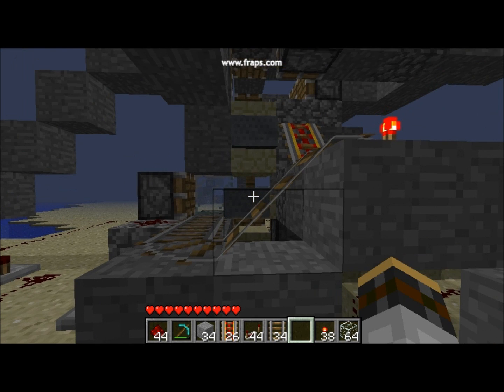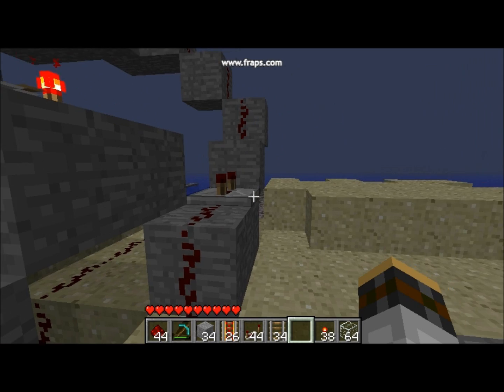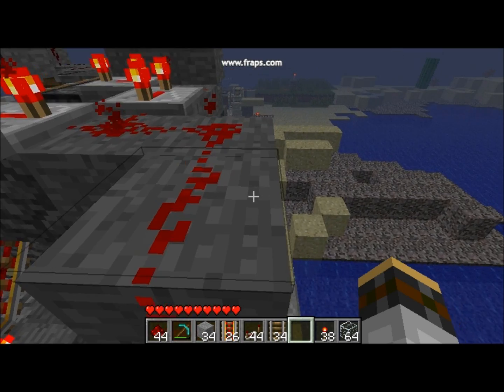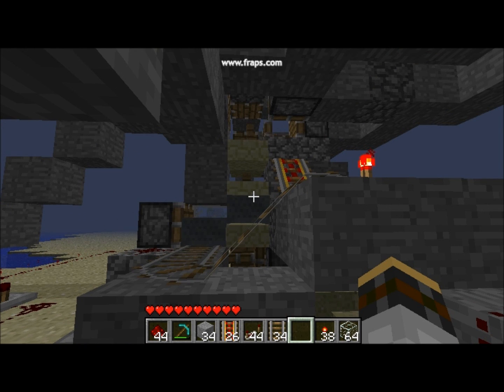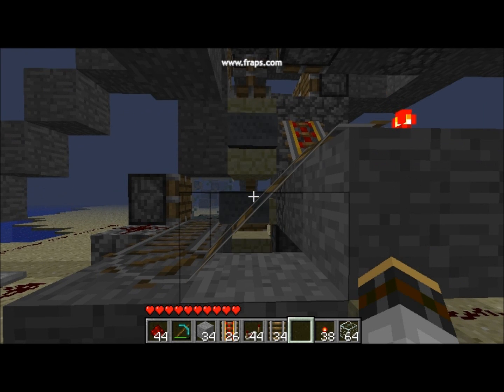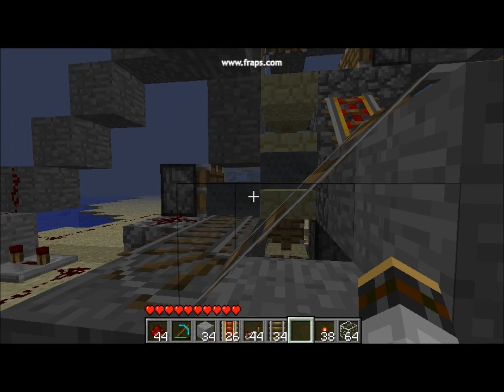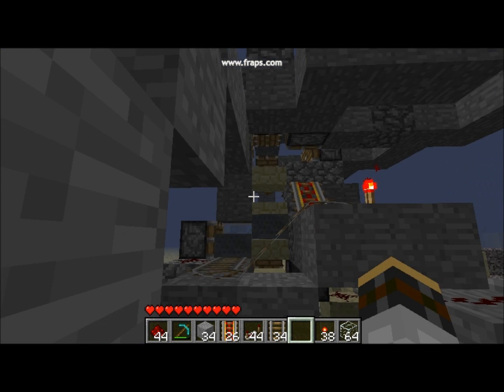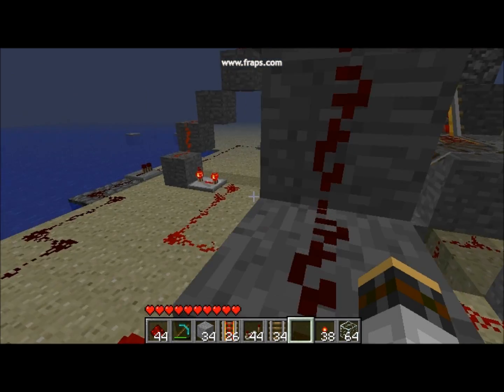Minecart Vertical Elevator with pistons!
Hey there everyone! Today I have something incredibly special, I have made, as far as I know, one of the first completely vertical - no height limit - minecart elevator that works off pistons. It uses half slabs and fences to combine the two, then separate them into two individual sets that are recycled - Expect a long in depth tutorial soon. And as always, enjoy!

ps it blends too!